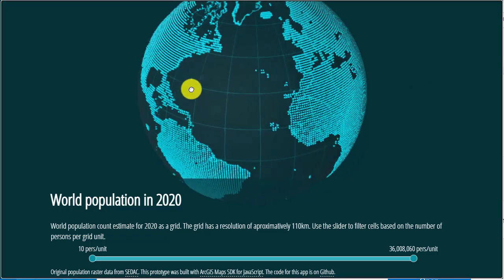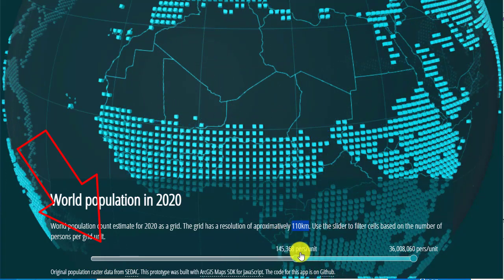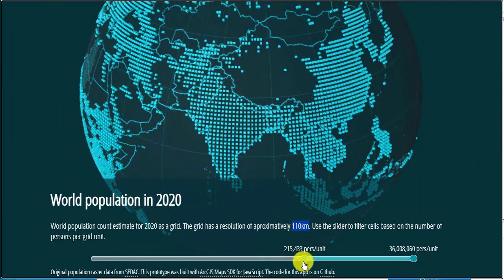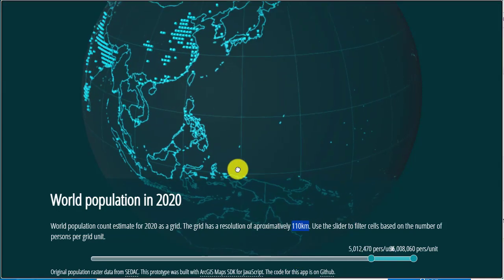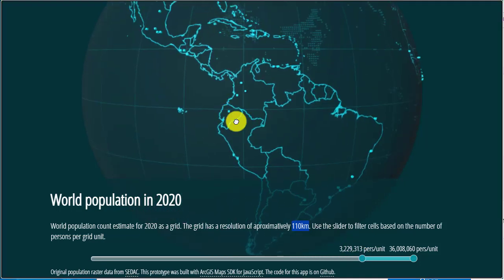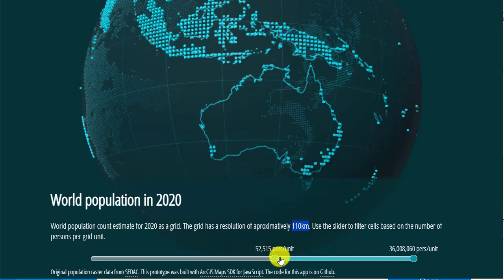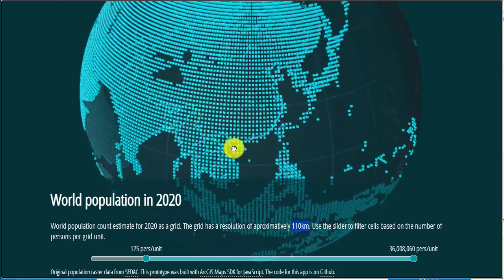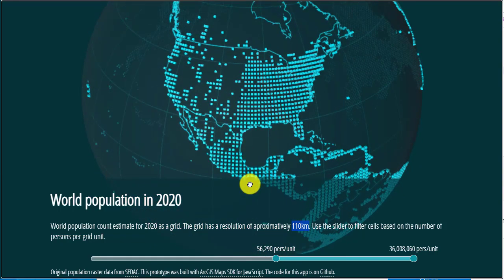Examining world population using a 3D globe with a data filtering tool